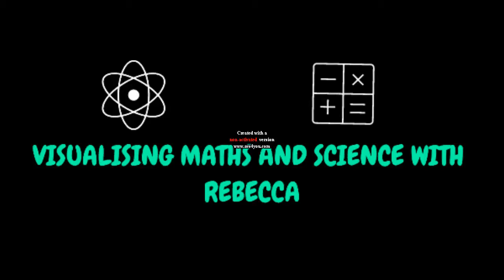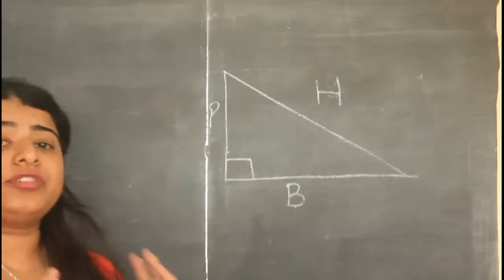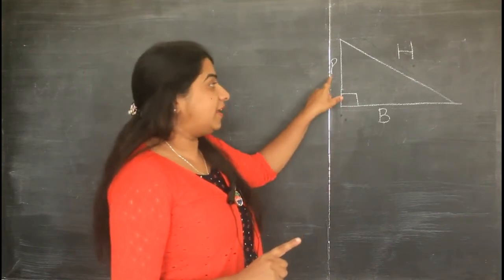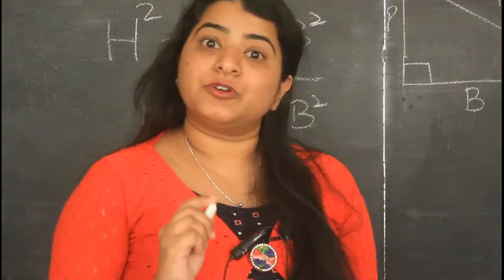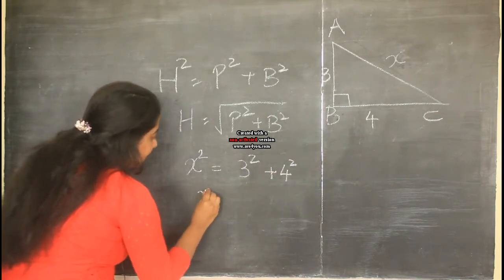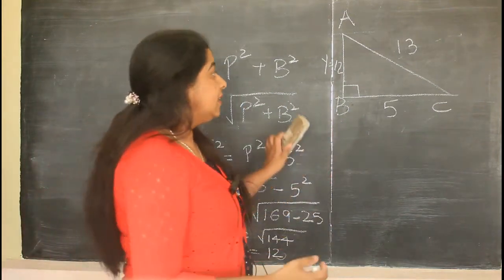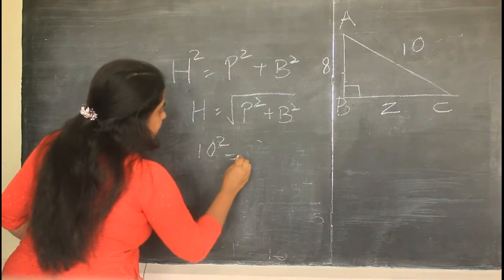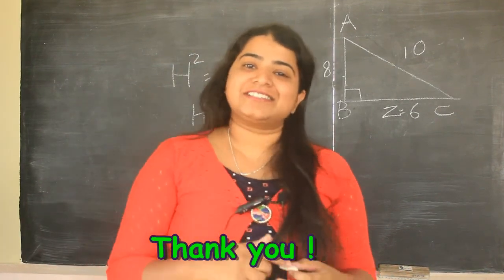Trigonometry - Pythagoras theorem - Part 1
Pythagoras theorem is the base of Trigonometry. This series aims at creating a foundation for Trigonometry.

Follow us on :
Facebook:   Visualising Maths and Science with Rebecca